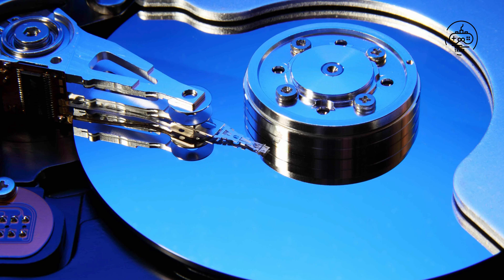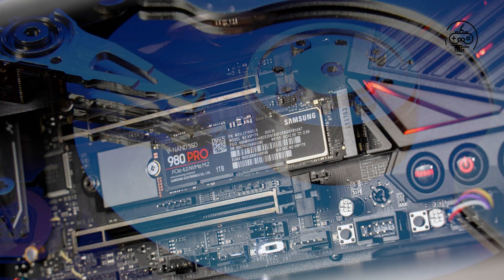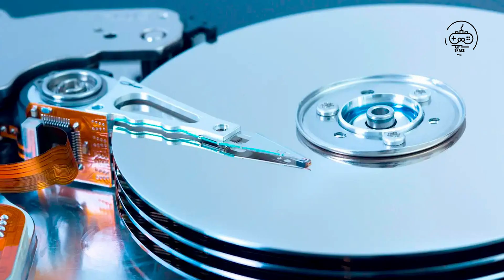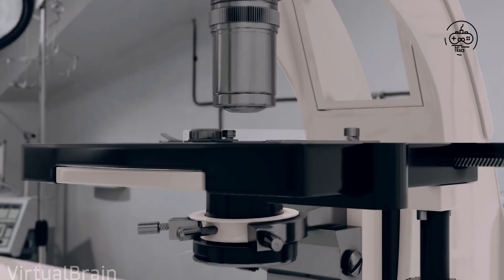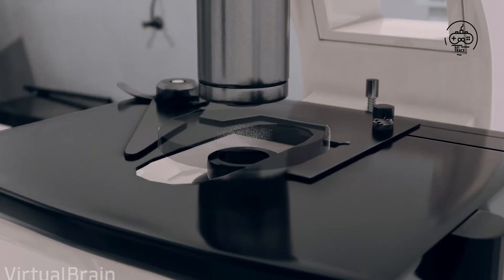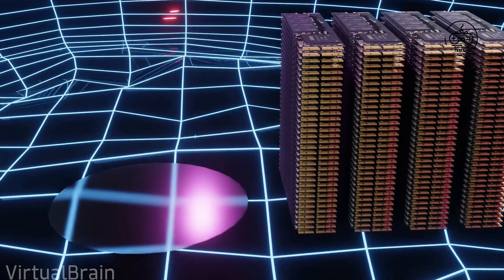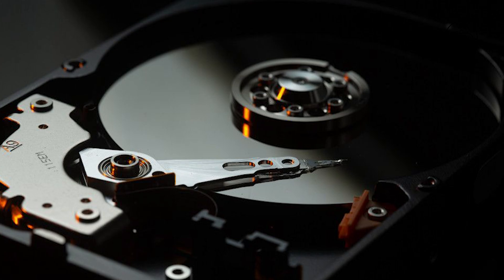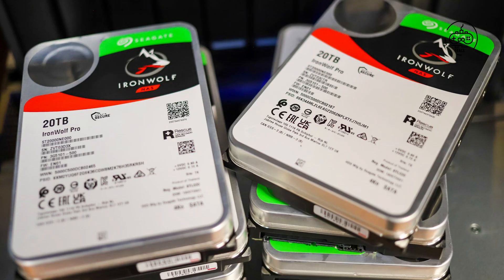This Optical Disc Can Store 20 TB+ DATA For Billion Years_[RAY TRACE]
If Folio's technology takes off, it could revolutionize the ongoing competition in HDDs over two dozen terabytes. Manufacturers like Western Digital and Seagate are racing to create 30TB drives by the middle of this decade and reach 100TB by 2030. Those companies and Toshiba are pushing the limits of HDD storage and performance with technologies like HAMR, microwave assistance, and iNAND memory.

Seagate released a 20TB HDD in 2020, and WD unveiled a 26TB drive earlier this year.

Cheers.